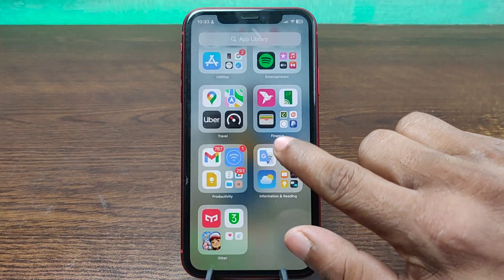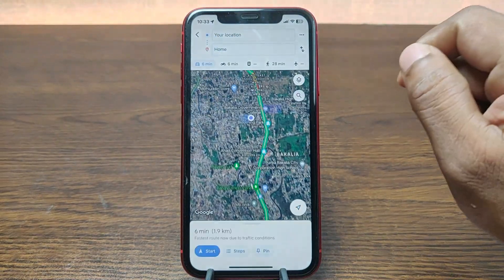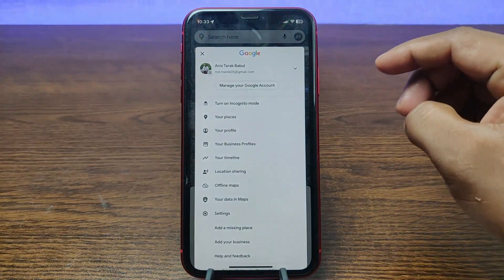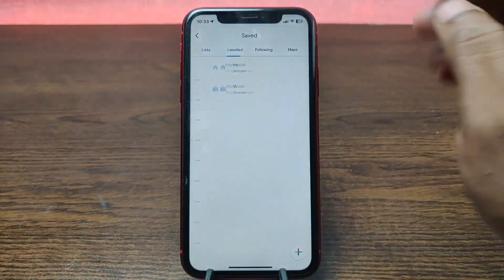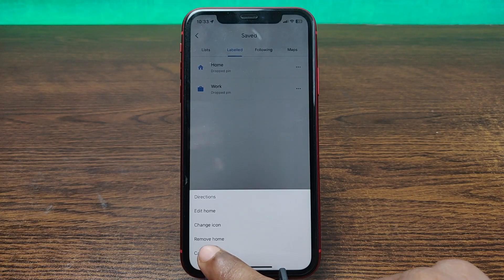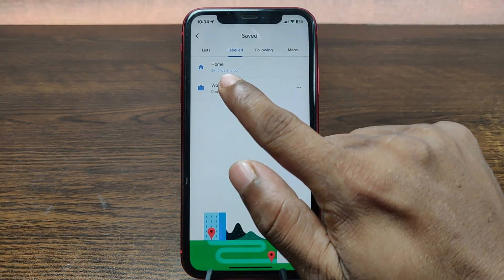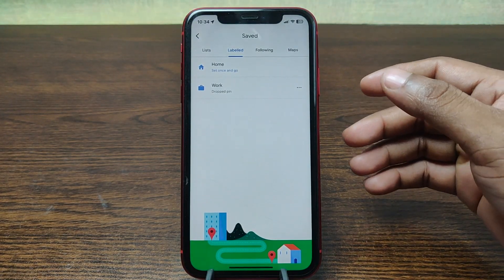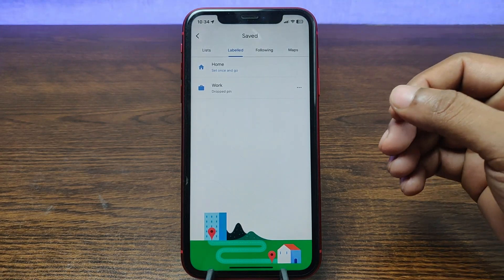How to Delete Home Address on Google Maps | Full Guide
In this video i how to delete home address on Google Maps